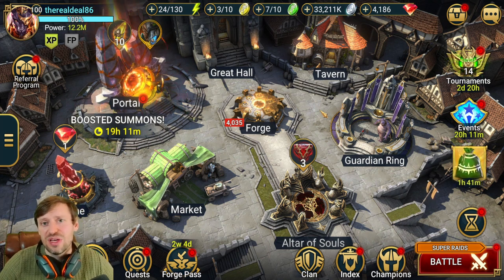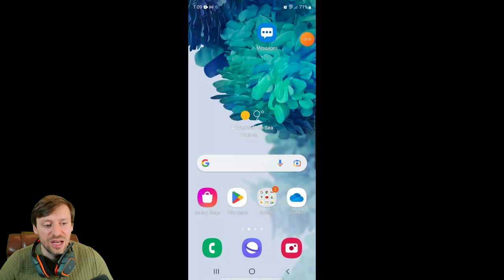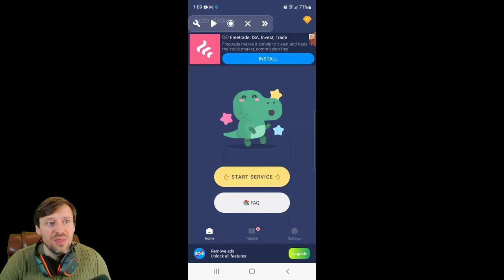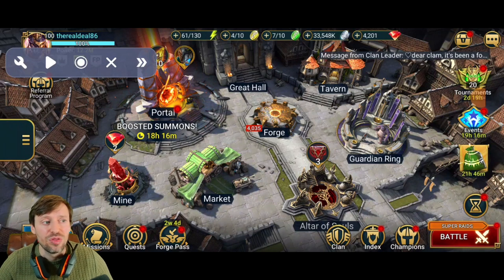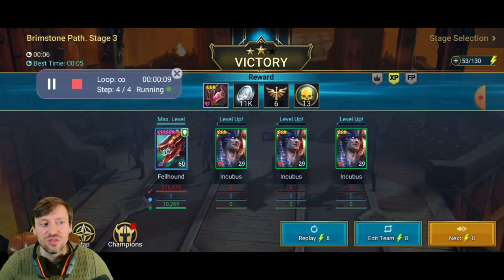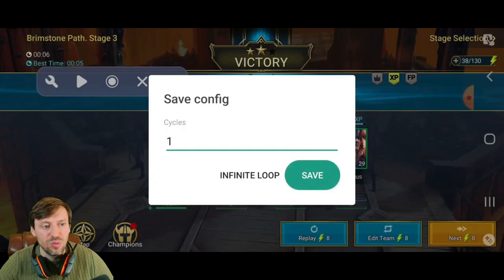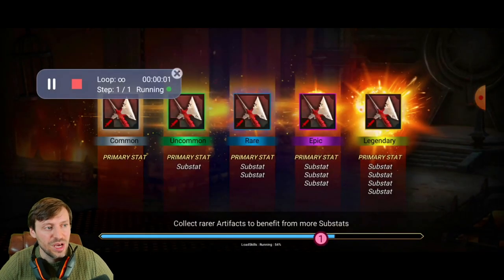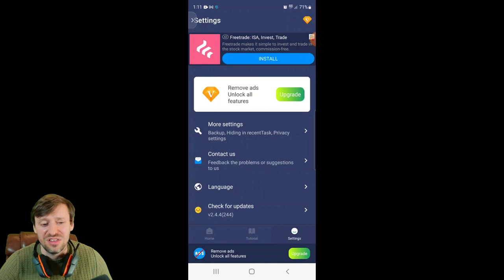Raid Shadow Legends: How to set up an auto clicker on 🚨Andriod for Raid🚨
- Discord Realdeal#8586